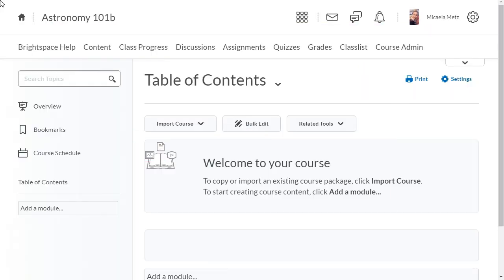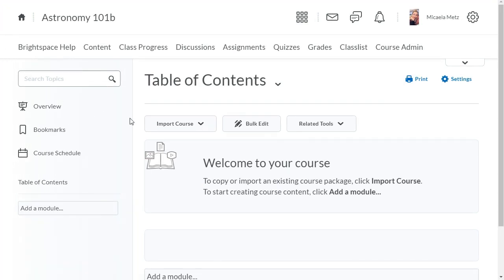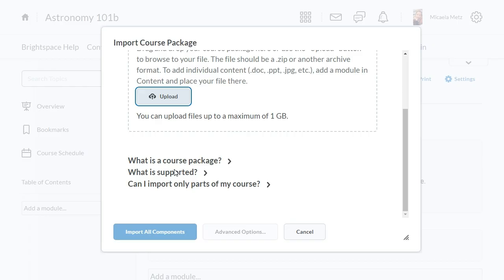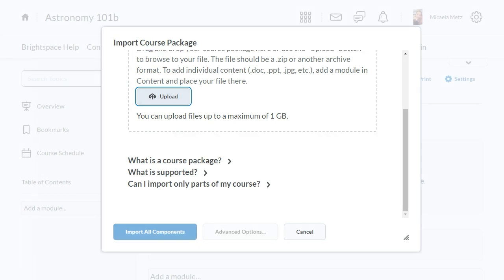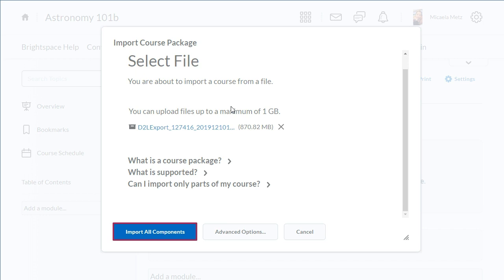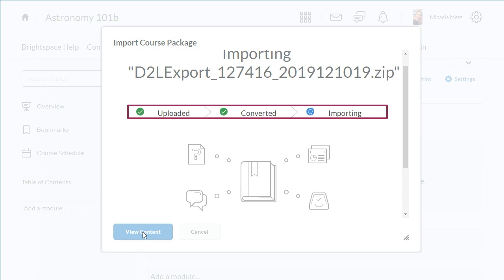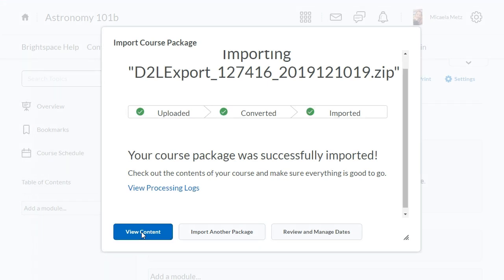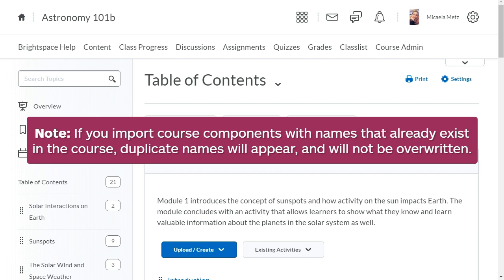Content - Import a Course - Instructor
Conveniently import components from other systems, provided by content vendors, or created in a content creation program directly into your course.
This tutorial shows how to import components into your course.